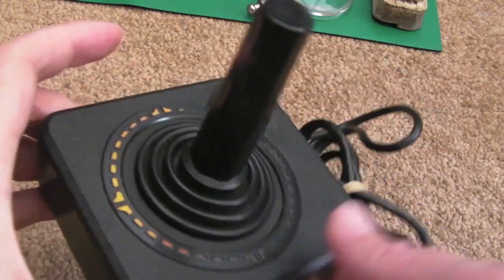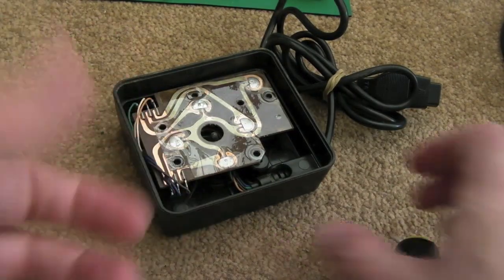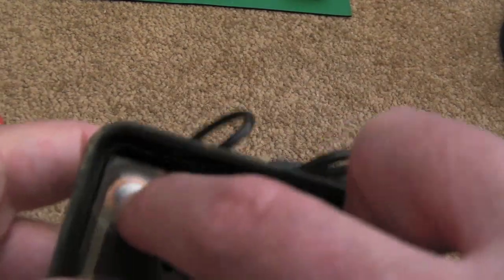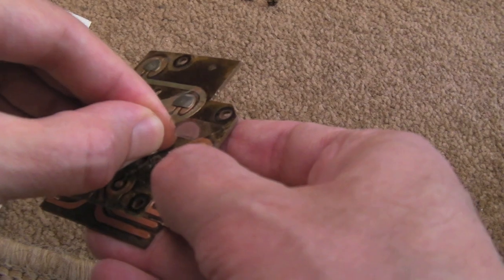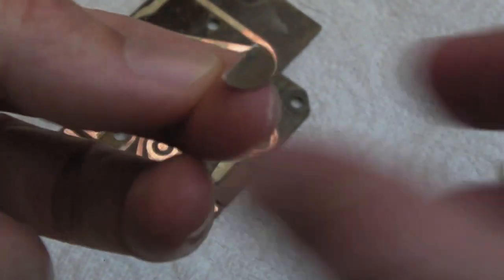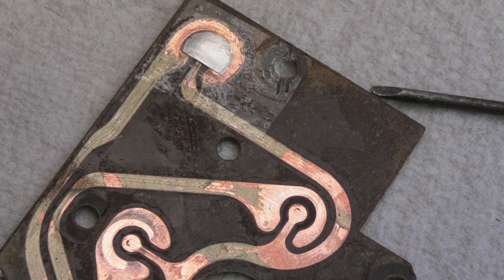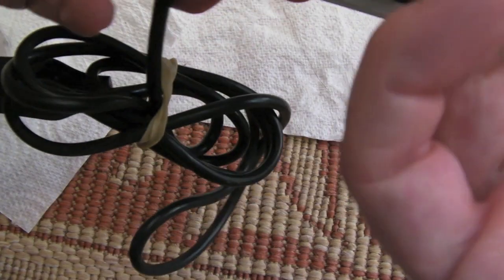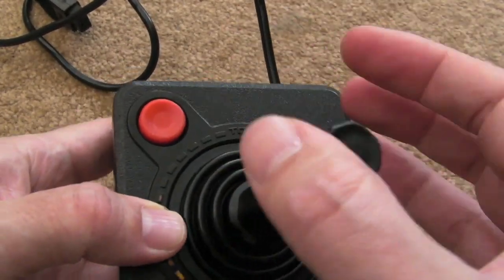Atari 2600 Joystick Teardown / Repair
A short video covering the teardown and restore of a faulty (fire button not working) Atari 2600 joystick.  I needed an original controller to go with my 2600.

Here's the video I mentioed at the end of my video:-